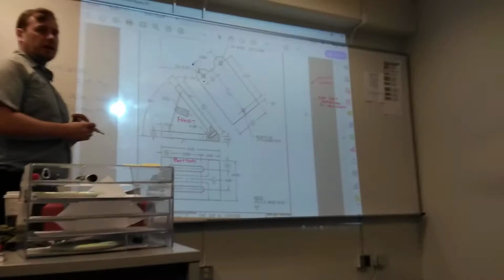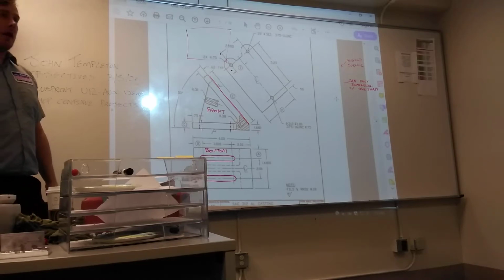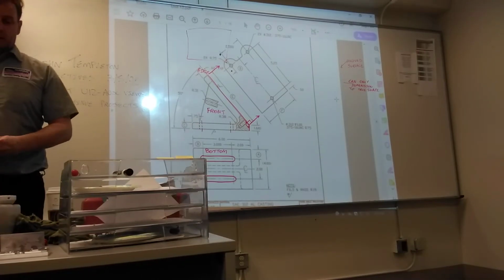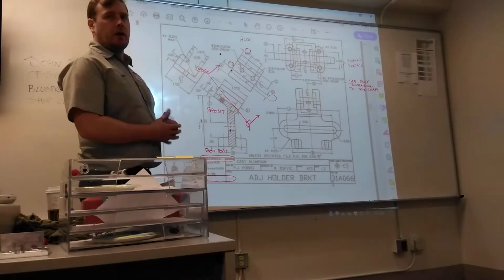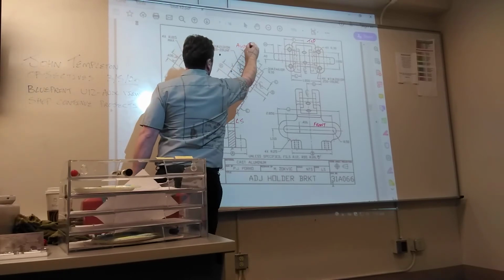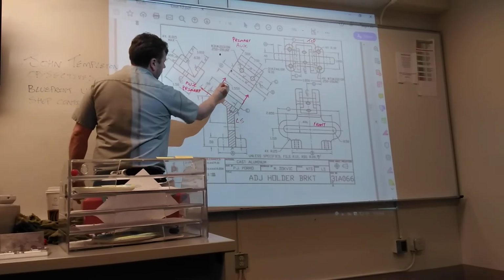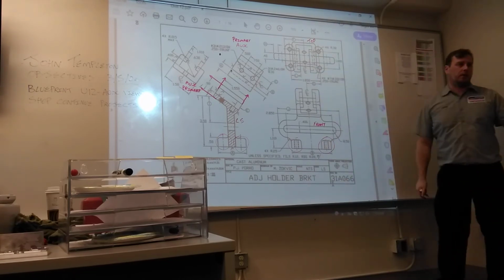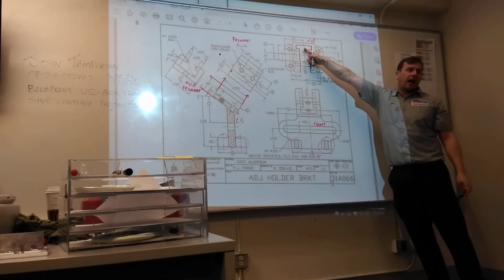Unit 12 blue print lecture auxiliary veiws(1)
NTMA instructor from "mod" four teaching blue prints class to class LT-19. (the tool junkie's).